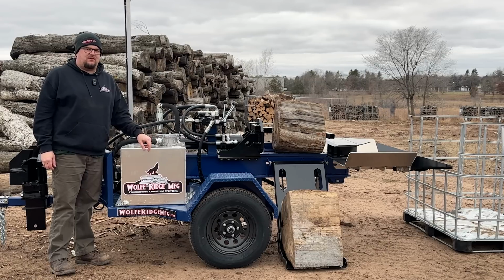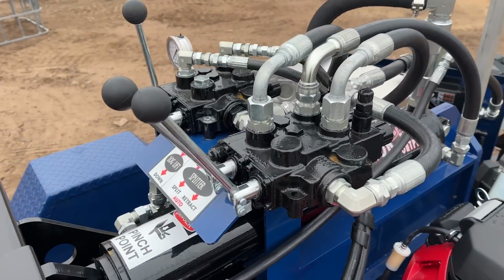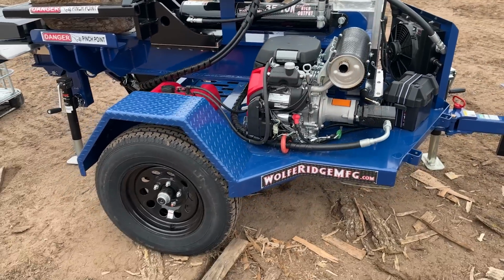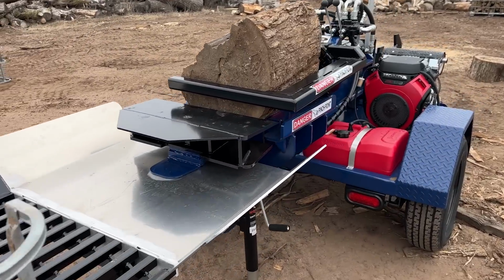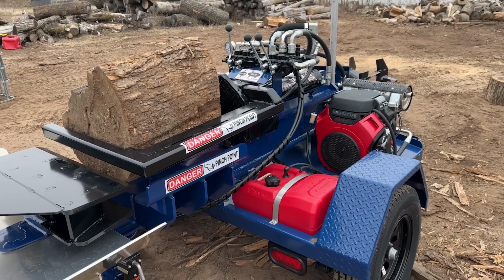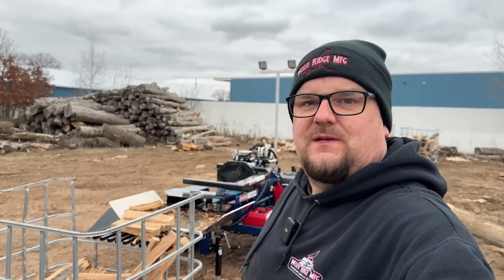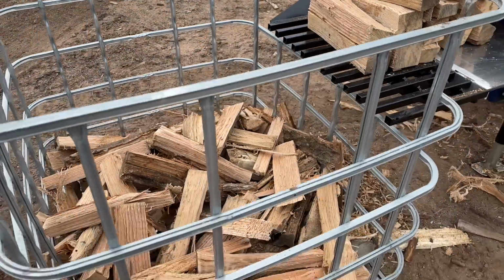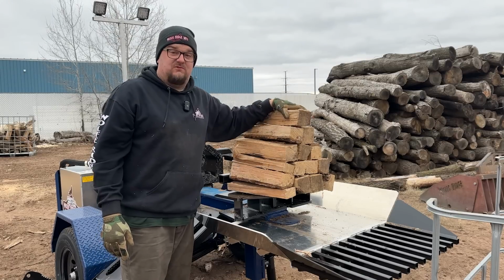Wolfe Ridge 35 SHO Box Wedge Log Splitter Walk Around and Demonstration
Today for WolfeRidgeWednesday we take you on a tour of the Wolfe Ridge 35 SHO "Super High Output" box wedge log splitter. This splitter features a fixed height (but removable) box wedge, that has 3.5" x 3.5" openings. 4" x 4" and 4.5" x 4.5" box wedge splitting heads are also available for this machine as an option.

The 35 SHO box wedge comes standard with:
Honda GX630 20HP v-twin gas engine WITH electric start
28GPM hydraulic pump
28 gallon TIG welded aluminum hydraulic tank
35 ton splitting force
Prince auto-cycle valve
"Fast Split" big bore welded cylinder
EXTRA large HD push block
Hydraulic log lift
Dexter suspended axle - rated for speeds up to 80mph
Fold away hitch tongue standard
Traditional 2 way and 4 way wedges included
*NOTE 4 way wedge height is mechanically adjusted and bolted into place